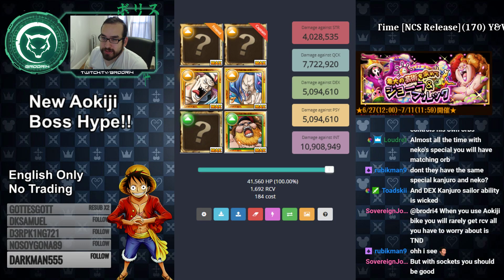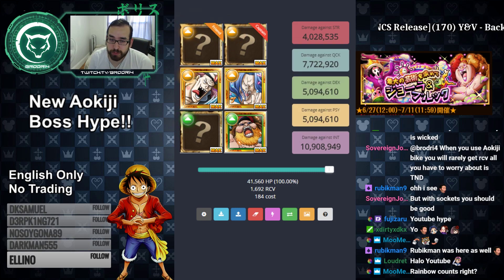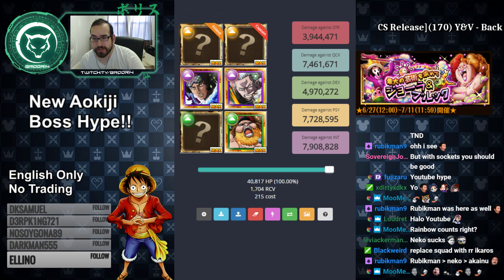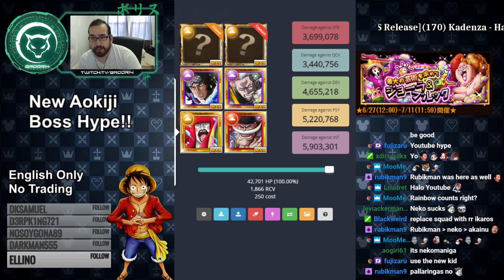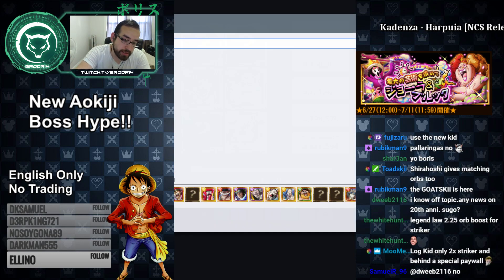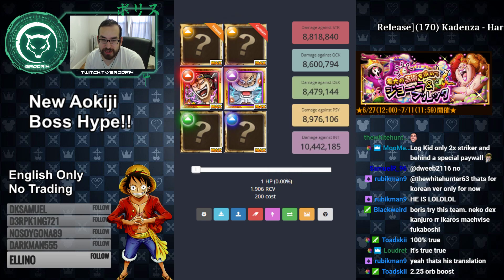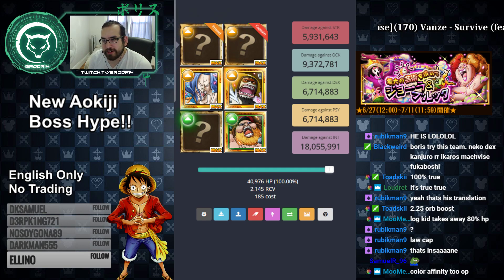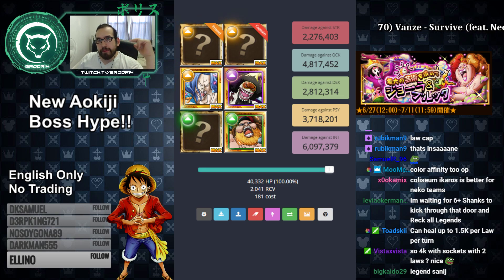(Crazy Damage!!) Nekomamushi Legend Team Guide | One Piece Treasure Cruise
One Piece Treasure Cruise - 6* Nekomamushi/Cat Viper Legend Team Breakdown!! He can do over 18 Million Damage. Definitely one of the best legends in OPTC Jp!!